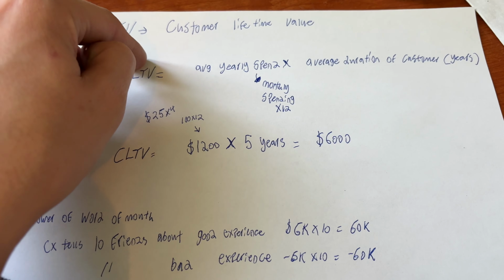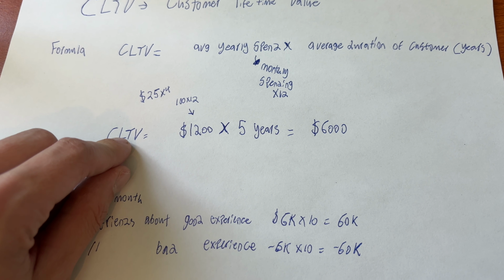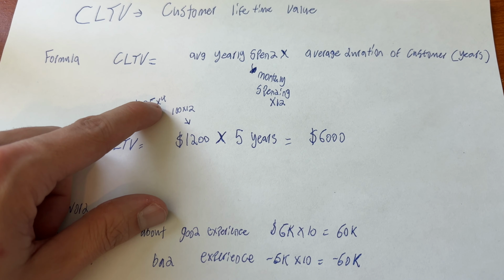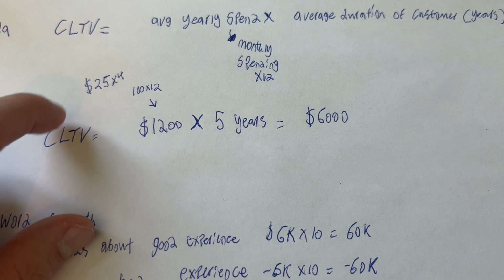Customer Lifetime Value Explained (With Formula)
In this video I explain what Customer lifetime value A.K.A CLTV or LTV  using an example with the formula.

I also explain why Customer lifetime value is important to businesses and what a good lifetime value should be for a customer